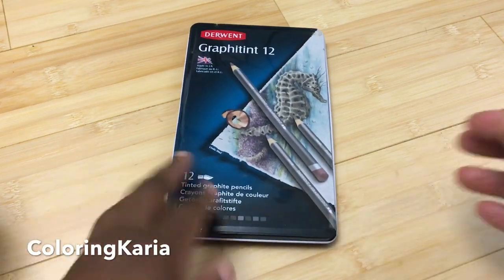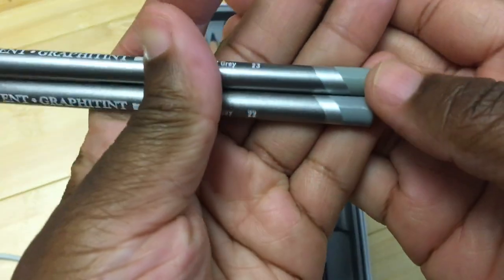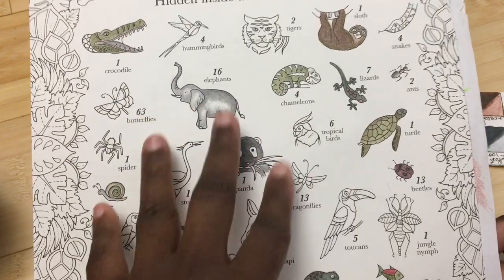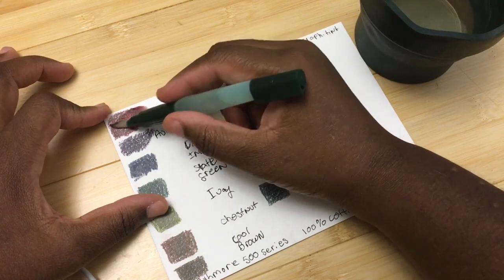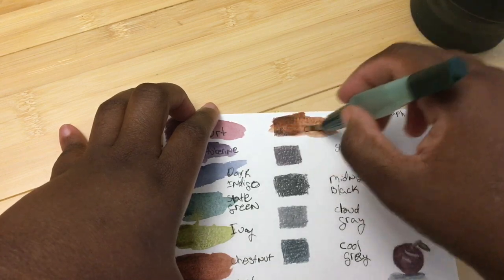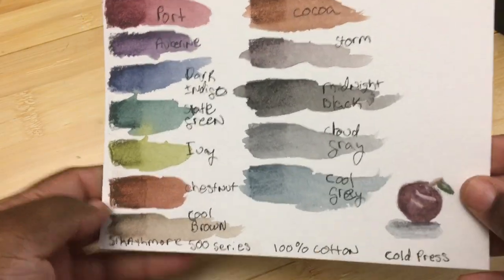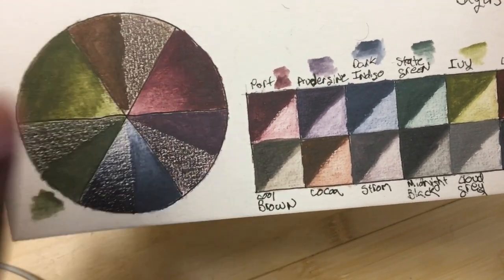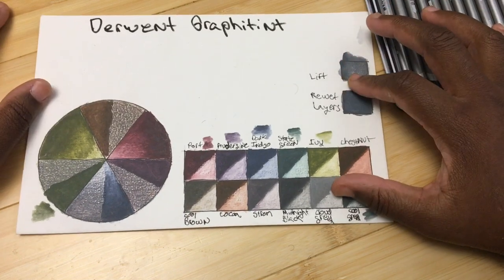Derwent Graphitint review and summary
In this video I review the Derwent Graphitint. These pencils are sold open stock, in set 6, 12, and 24.  These are unique (at least to my knowledge as of this writing) tinted water soluble graphite pencil.

Set of 6
Set of 12
Set of 24

Purchase on Jackson's art

***Social Media***

Amazon wishlist: